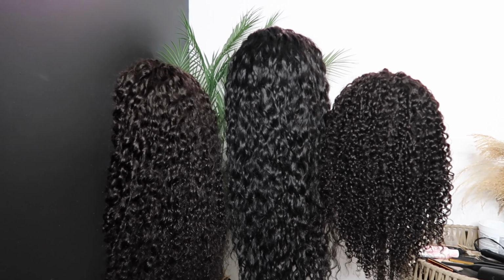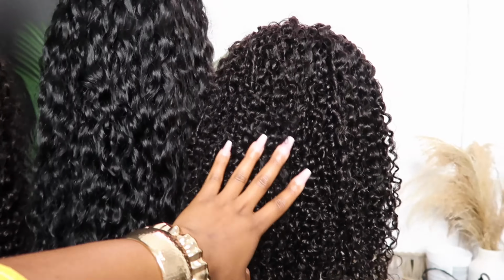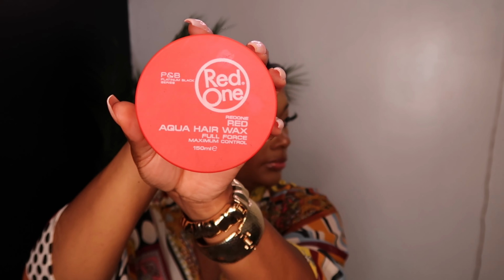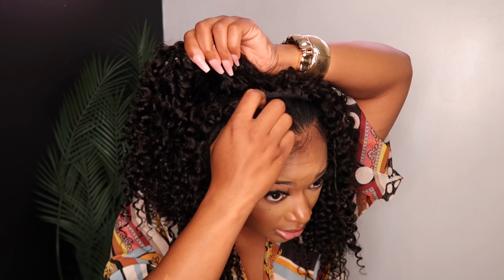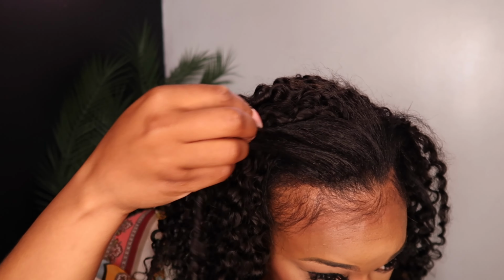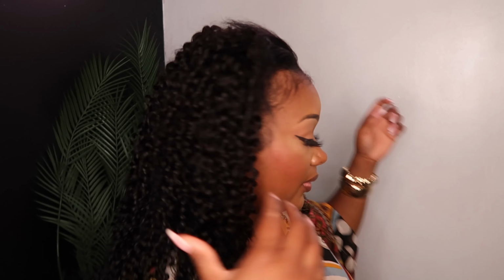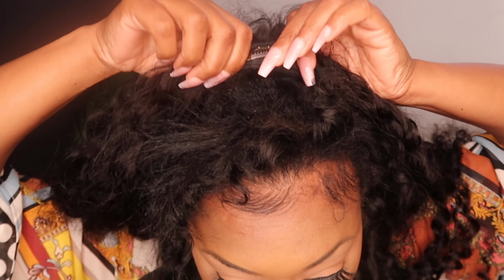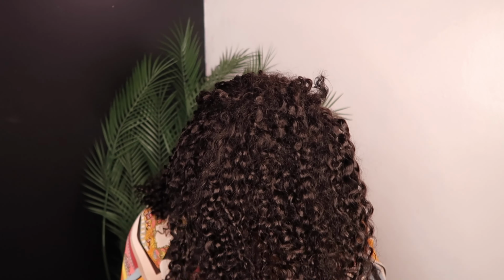Flip Over Half Wig Tutorial: Quick, Versatile & Undetectable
Hey girlies!

So I’m bringing yall something new & easy!
FLIP OVER HALF WIG!
With the flip over quick weave method trending I felt like I should give another option being that not everyone likes glue or sew ins.

This is a VERT DETAILED video so please take the time to watch & listen if you’re a beginner or if you have questions before purchasing this wig from me.

Business IG: EvalynRoseHair